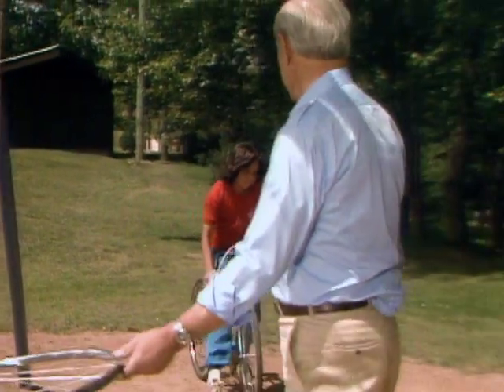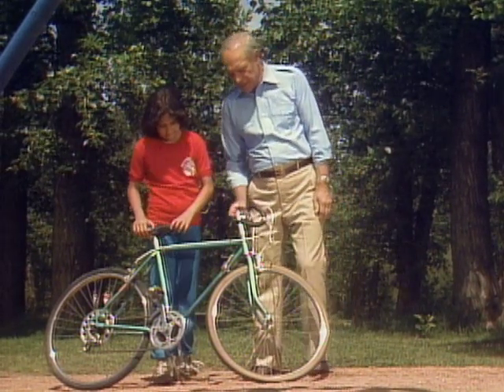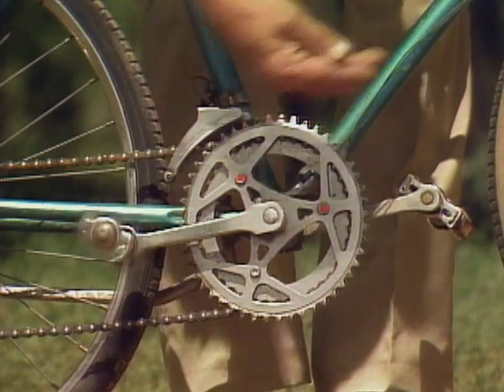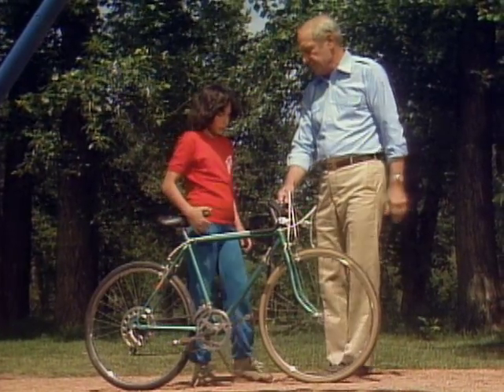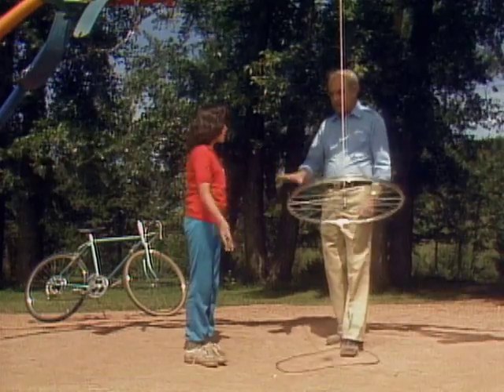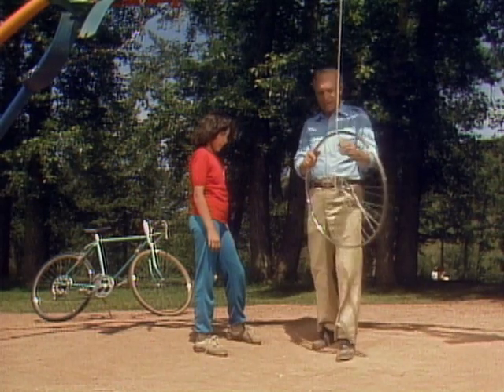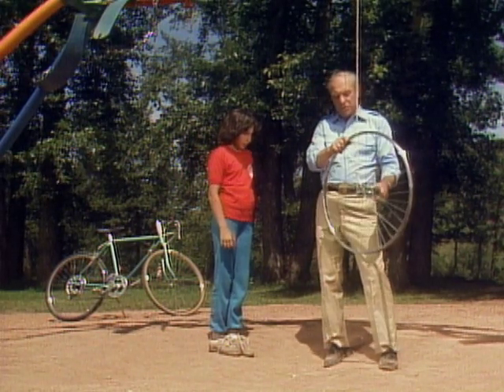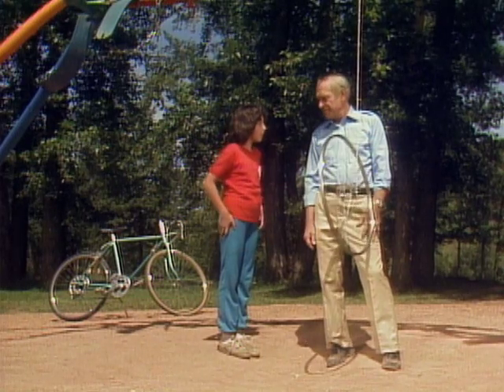How Many Wheels Are On A Bicycle - Mr. Wizard's Challenge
Mr. Wizard explains that there are more than two wheels on a bicycle.